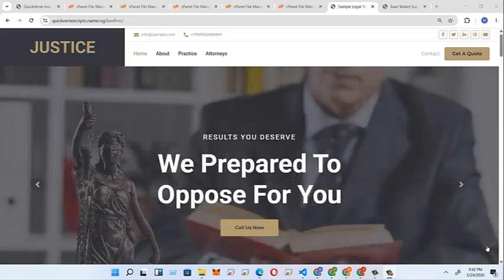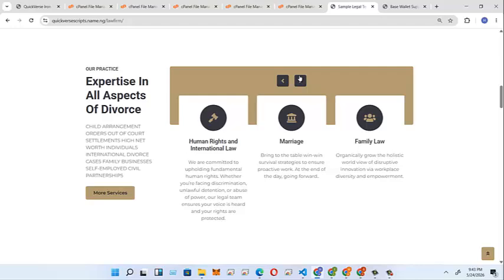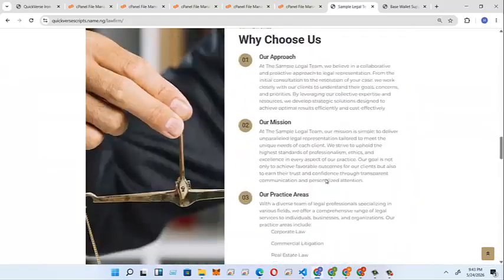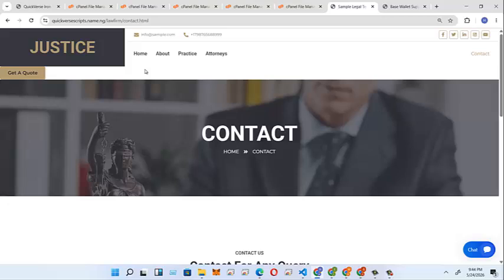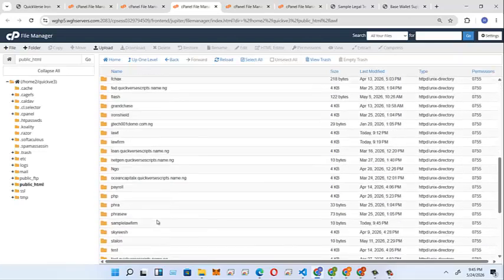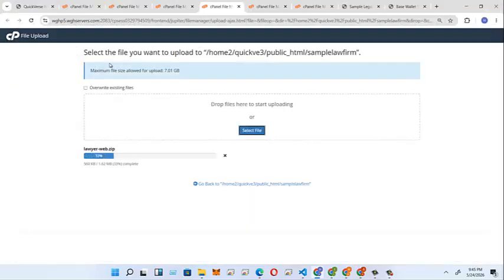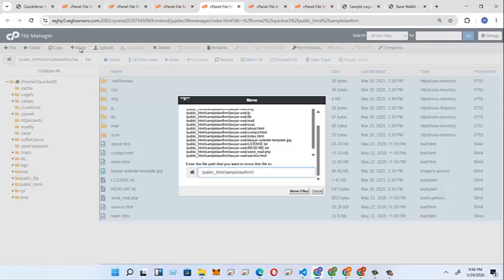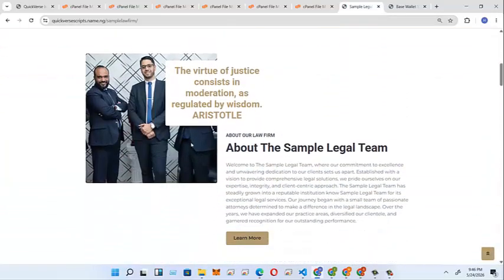How to Make a Lawyer Website Build Tutorial Guide for BeginnersFree Script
Learn how to build a modern professional lawyer website step by step in this complete beginner-friendly tutorial. In this video, you will learn how to create a responsive law firm website using HTML, CSS, and JavaScript with a free website script included.